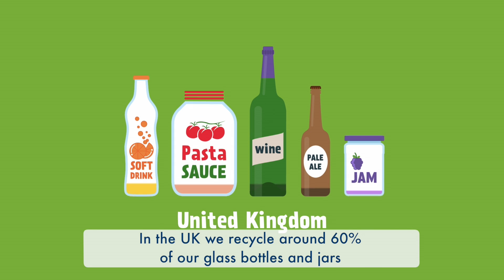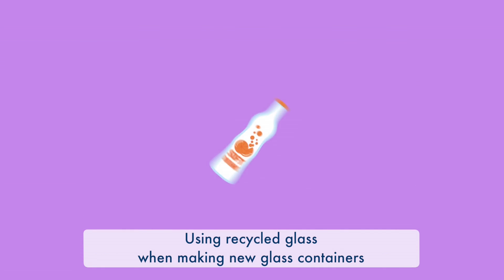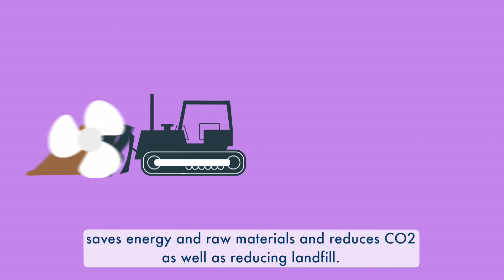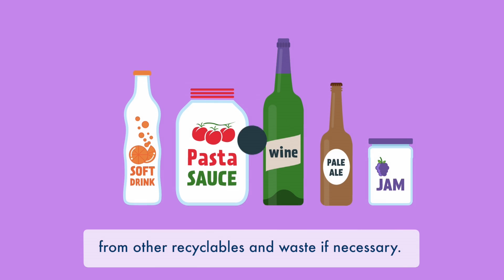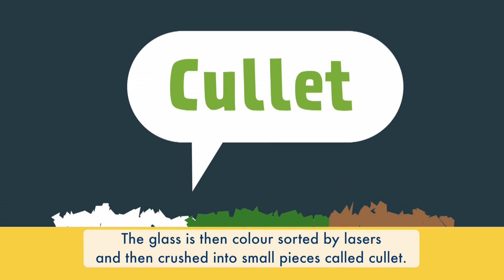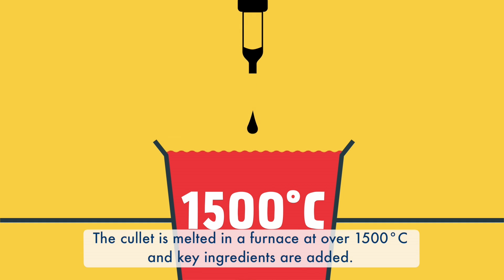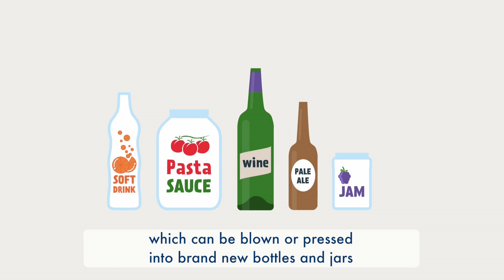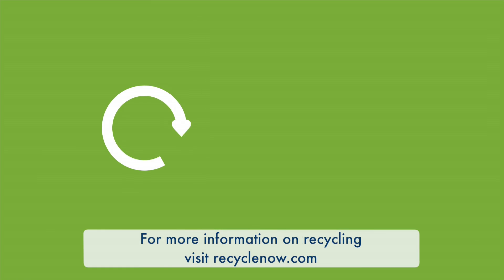Glass bottles and jars - how are they recycled? (Subtitles)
See how glass is recycled and what it can be turned into.